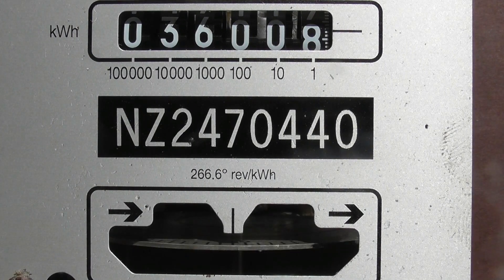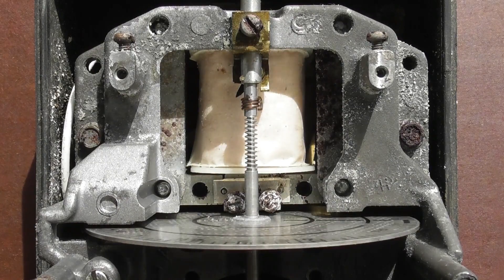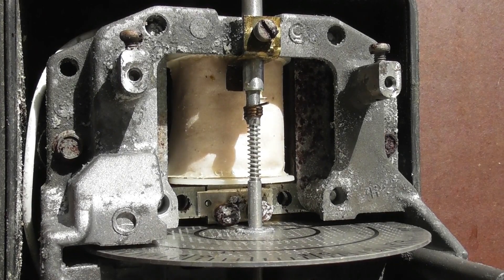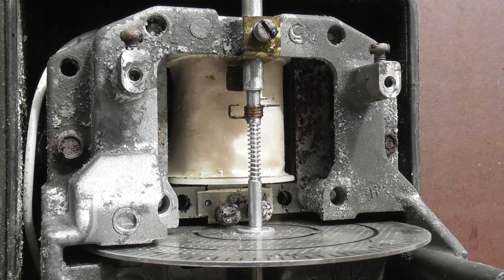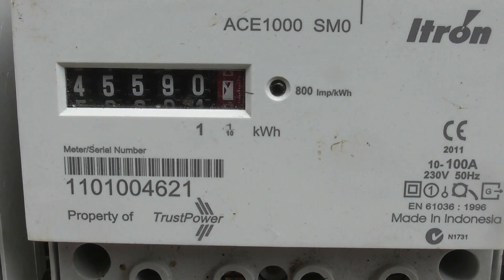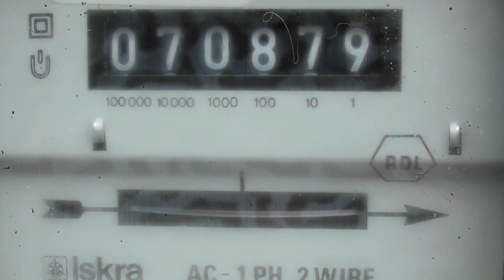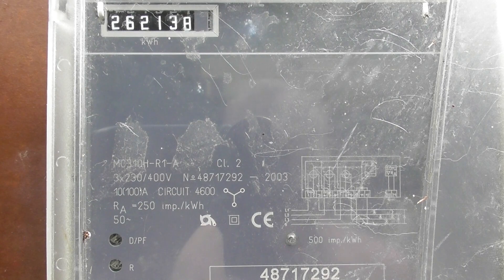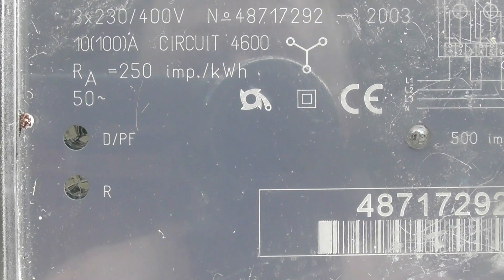Reverse running stop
Showing what a reverse running stop does in a kWh meter